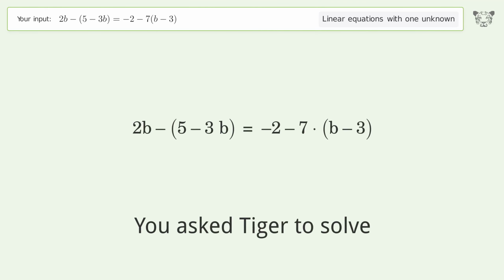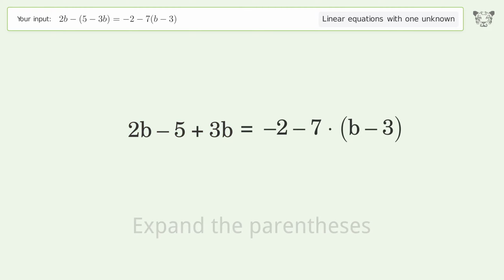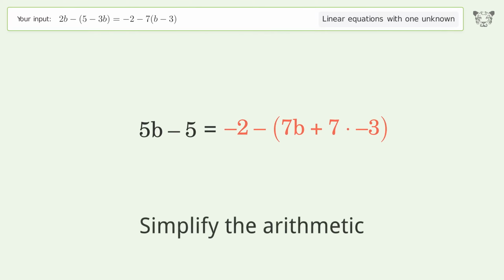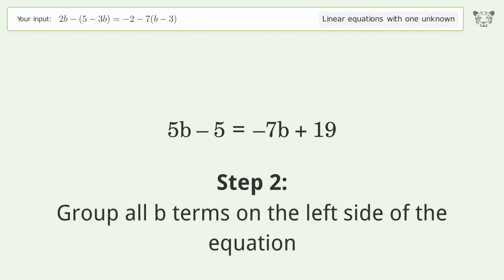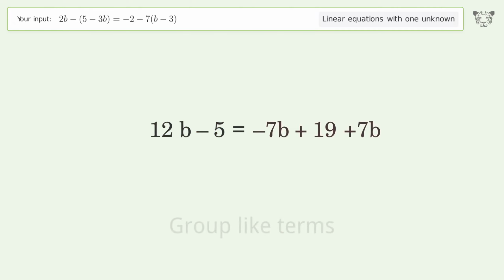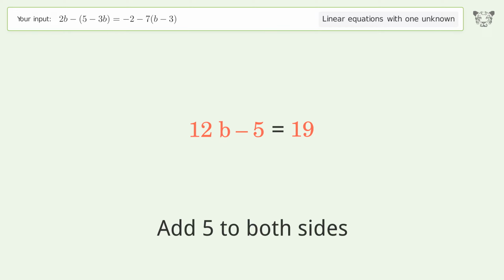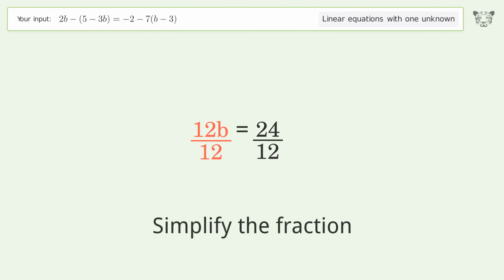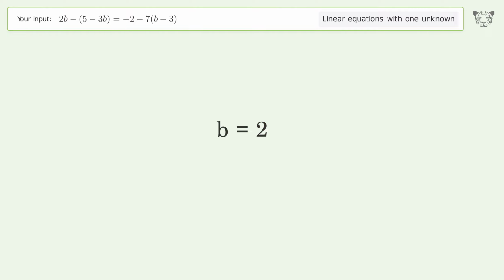Solve 2b-(5-3b)=-2-7(b-3): Linear Equation Video Solution | Tiger Algebra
Struggling with 2b-(5-3b)=-2-7(b-3)? Watch our step-by-step video on Tiger Algebra to master this linear equation effortlessly.